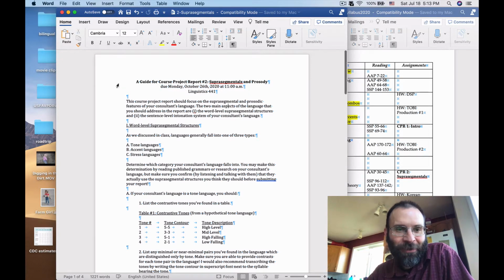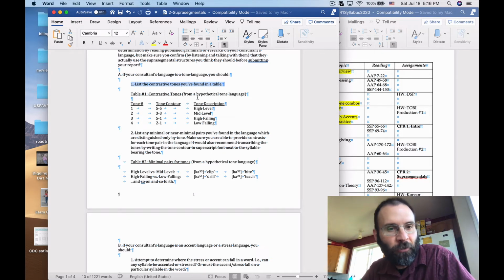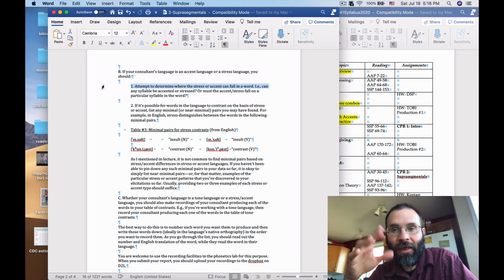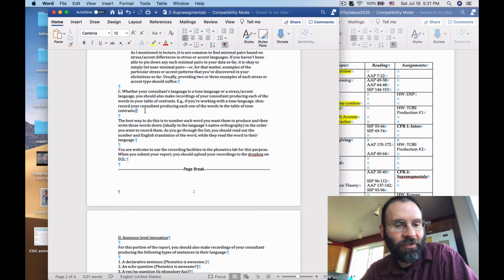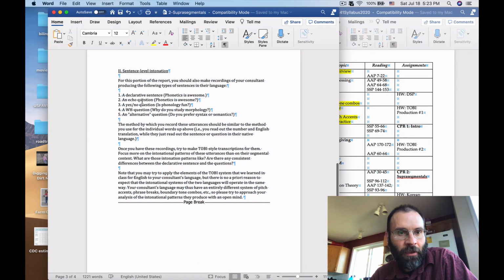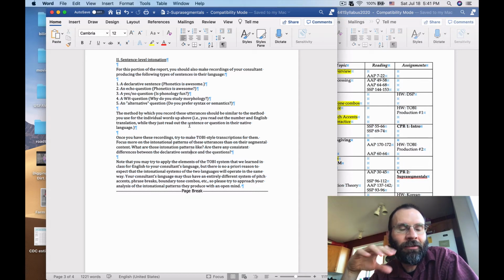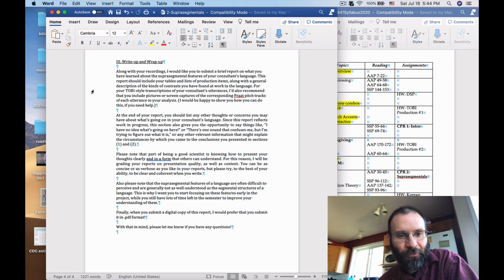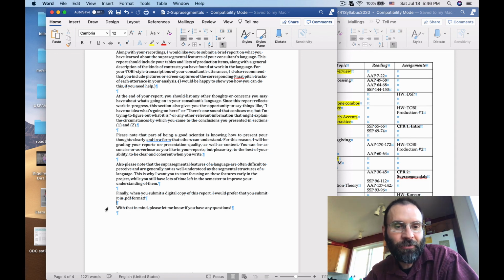Ling 441 - Advanced Phonetics - Course Project Report 2 Guidelines